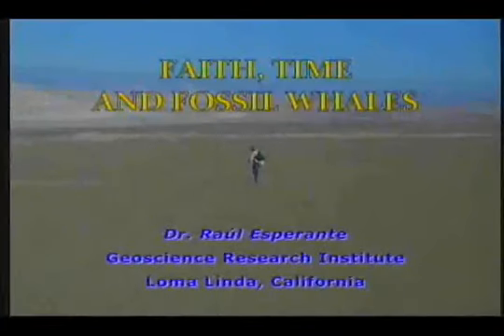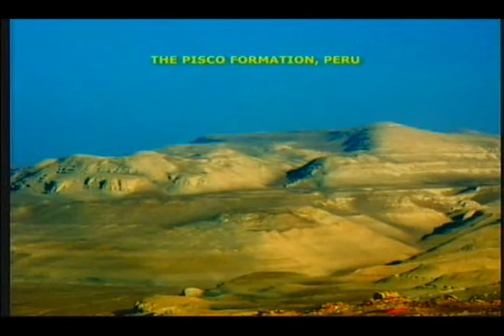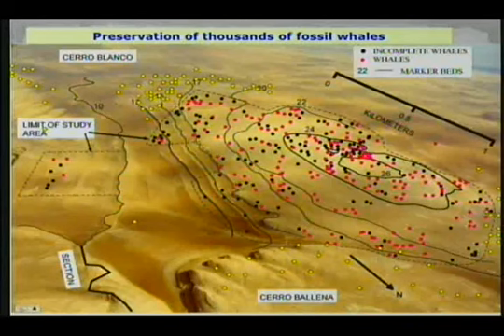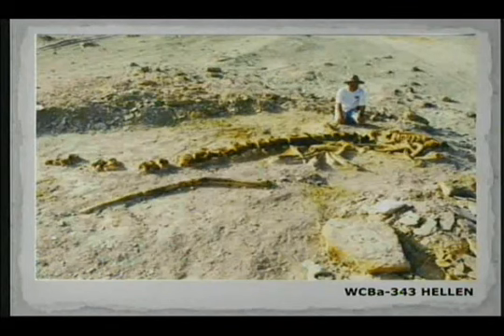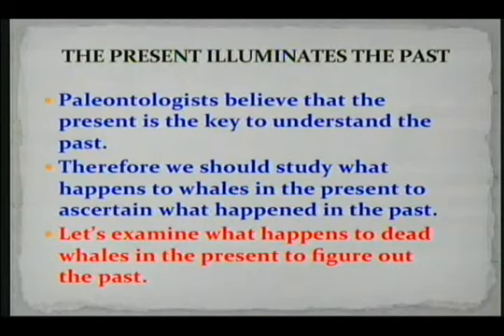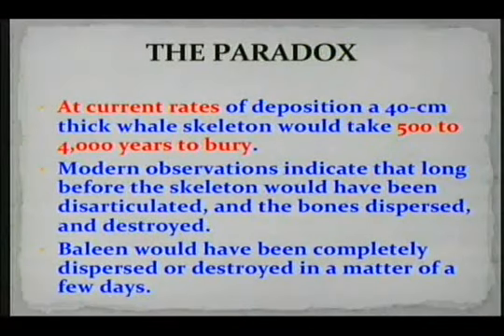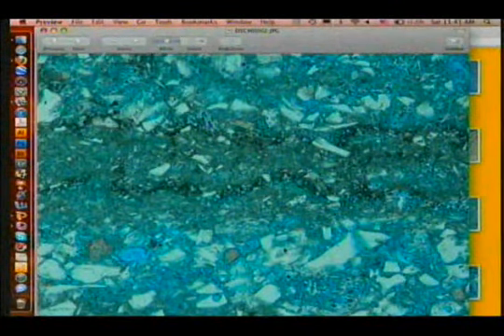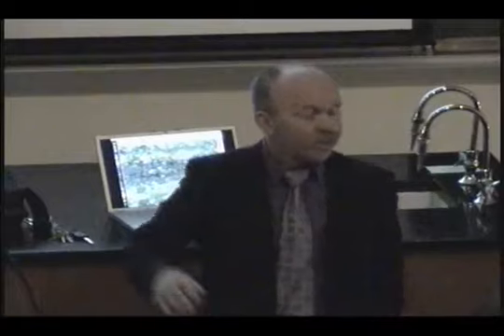Fossil Whales in Peru - Catastrophic Burial